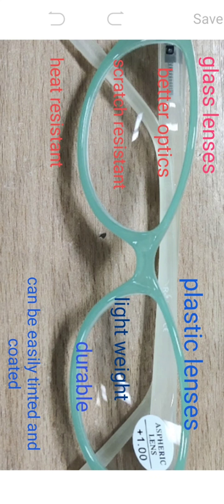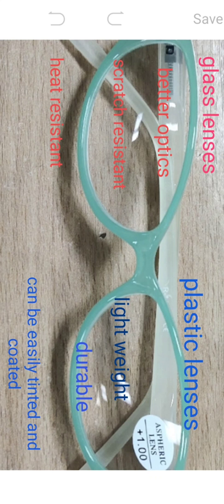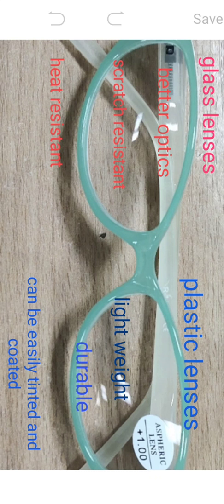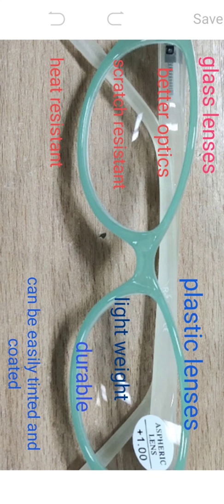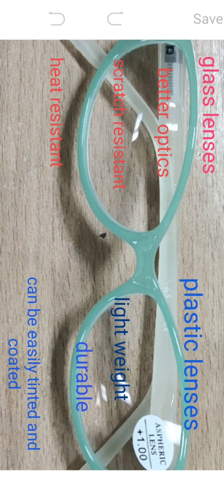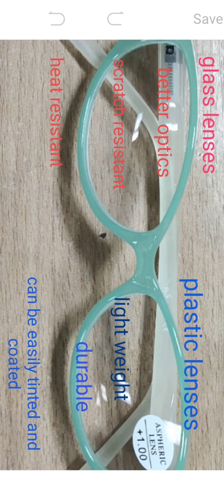Vision Plus - Glass lenses vs Plastic lenses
Eye and Vision